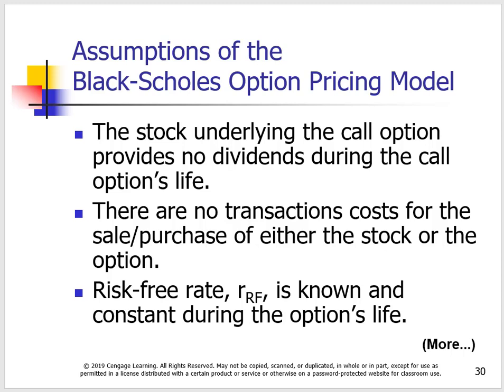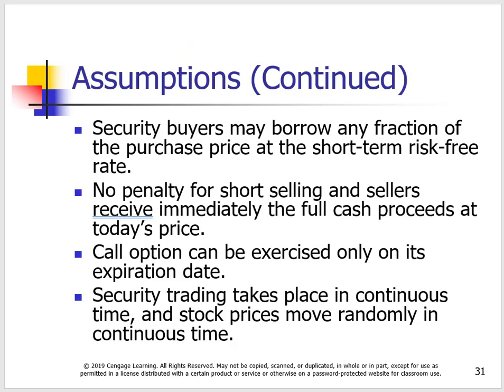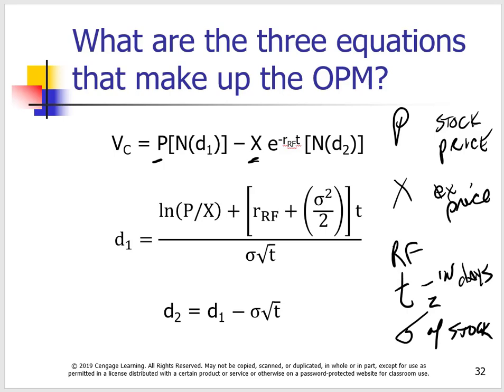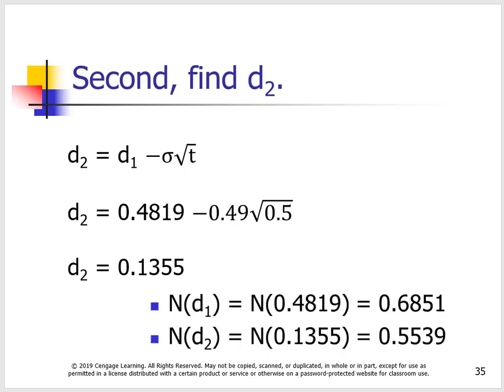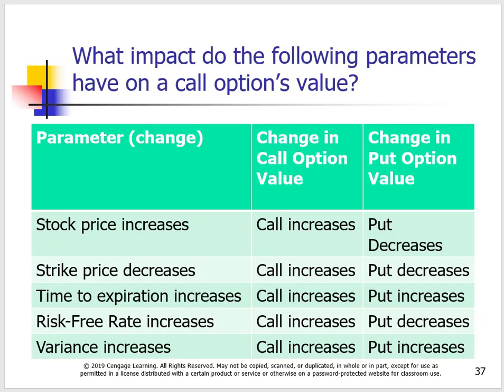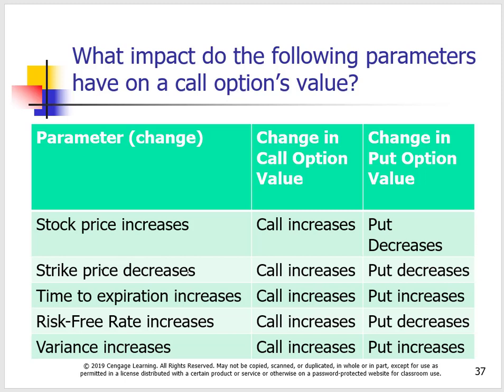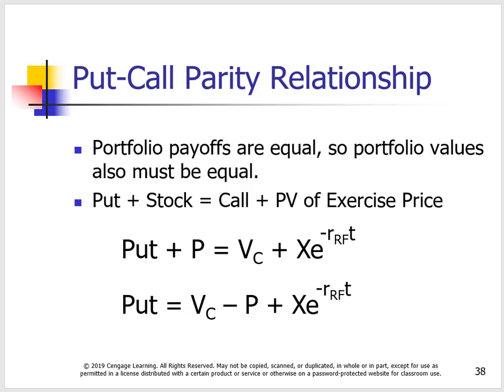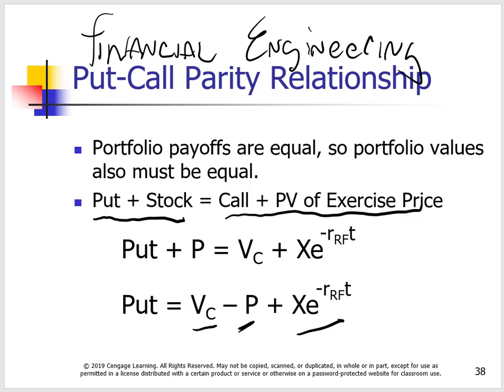financial options pt3